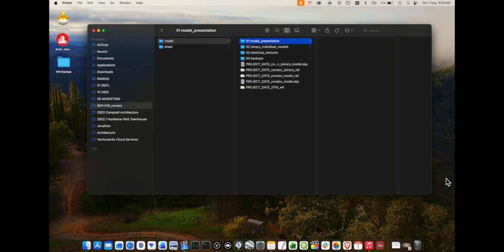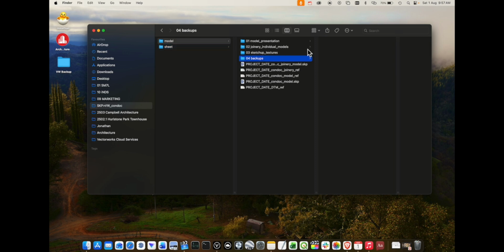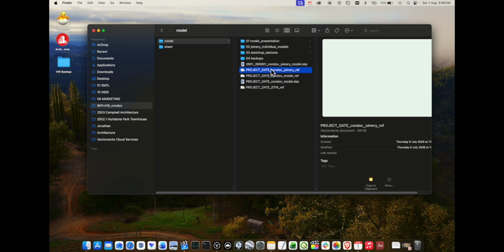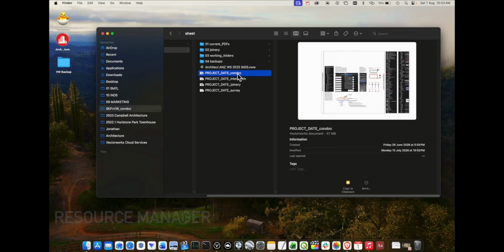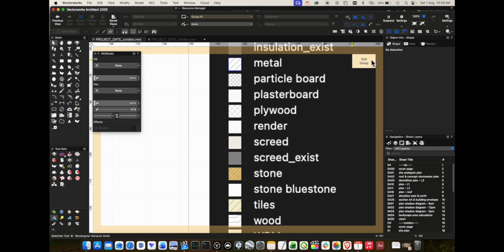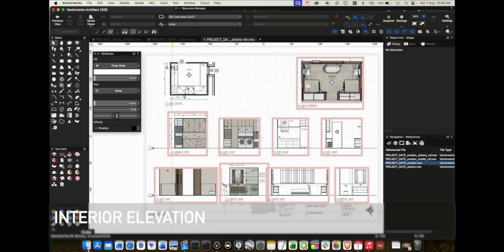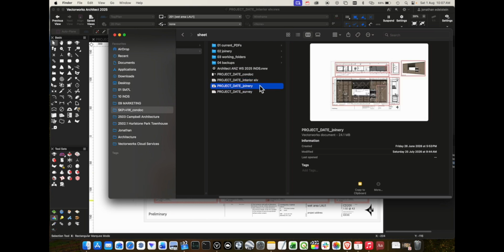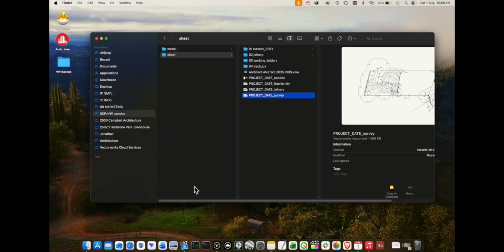The Perfect Folder Structure for SketchUp to Vectorworks - 03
A well-organised Vectorworks project starts long before you begin drawing.

In this tutorial, I explain the folder hierarchy I use for every Vectorworks project and why a structured workflow is essential when documenting detailed SketchUp models through Vectorworks using live-linked references.

As projects become more complex, trying to keep everything inside a single Vectorworks file quickly leads to cluttered classes, duplicated resources, and difficult-to-manage documentation, usually resulting in double-ups and chaotic drawing systems. By separating models into dedicated project files and referencing them together, you can create a workflow that is cleaner, more scalable, and much easier to maintain throughout the life of a project.

In this video you'll learn:

• Why folder structure matters before you start documenting
• How I organise every project from day one
• Separating SketchUp model references into dedicated Vectorworks files
• Using live-linked references to keep models coordinated
• Preventing classes, tags and resources from becoming disorganised
• Building a scalable workflow for large architectural projects

This folder hierarchy forms the foundation for the workflow I'll be using throughout this entire tutorial series, so understanding it now will make the upcoming videos much easier to follow.

— Intelligent Design Studio